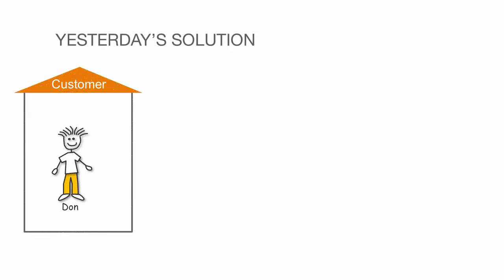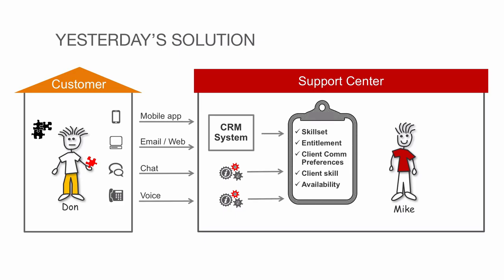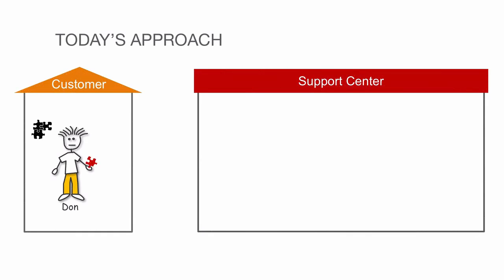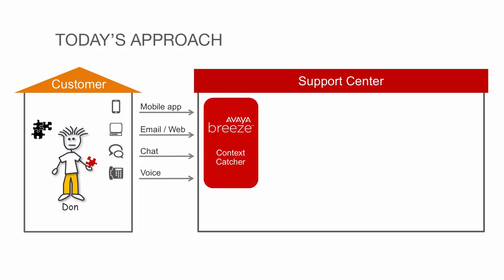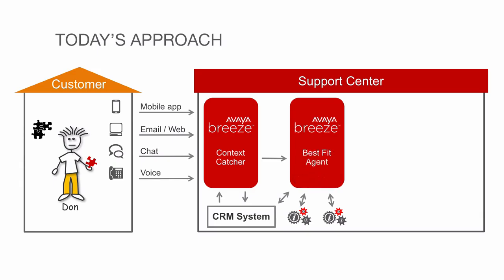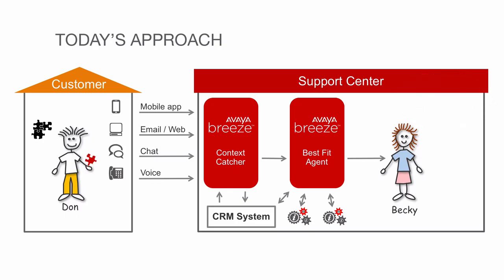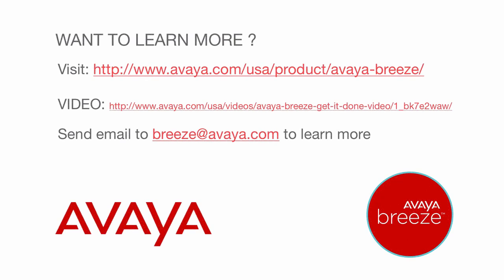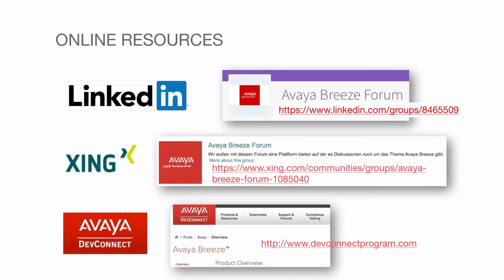Silos in Customer Service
We are get frustrated when contacting customer care and they just don't have all the information. This is usually caused by silos. This shows how these can be fixed today.